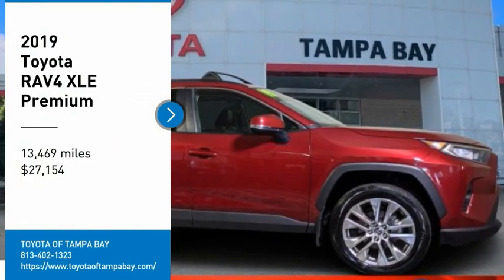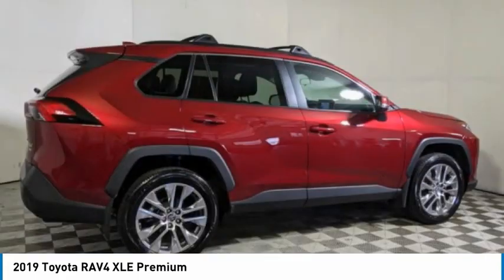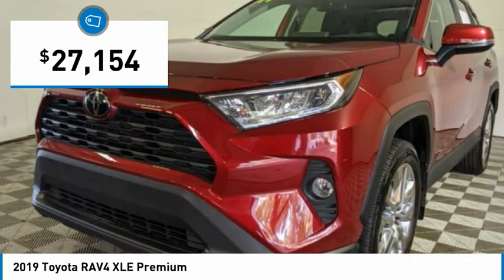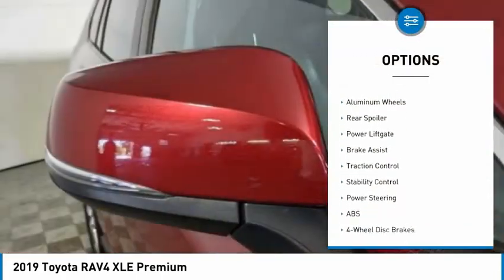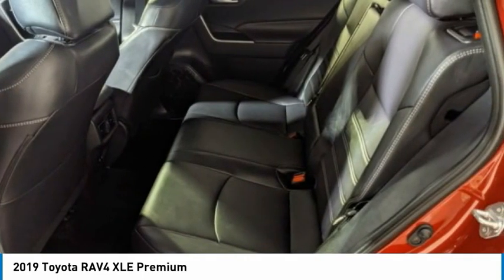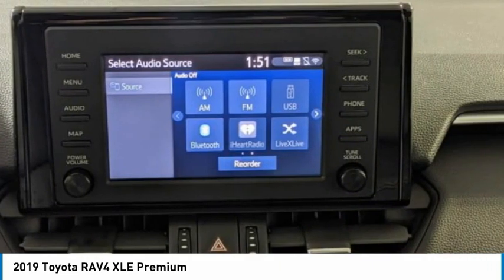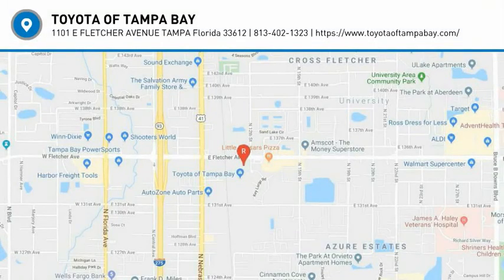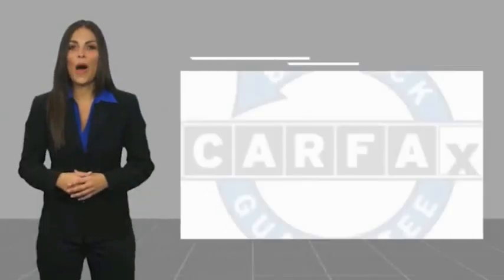2019 Toyota RAV4 S519260A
2019 Toyota RAV4 XLE Premium

RAV4 XLE Premium, 2.5L 4-Cylinder DOHC Dual VVT-i, 8-Speed Automatic, AWD, Ruby Flare Pearl, Black w/SofTex Seat Trim, One Owner Clean Carfax Certified, Leather, Backup Camera, Alloys, XLE Premium Package. Ruby Flare Pearl RAV4 XLE Premium AWD 8-Speed Automatic 2.5L 4-Cylinder DOHC Dual VVT-i25/33 City/Highway MPGAwards:* 2019 KBB.com 10 Best SUVs Under $30,000 * 2019 KBB.com 10 Favorite New-for-2019 Cars * 2019 KBB.com Brand Image Awards * 2019 KBB.com Best Resale Value AwardsTOYOTA OF TAMPA BAY ADVANTAGE At Toyota of Tampa Bay, you receive exclusive features and benefits to both enhance and protect your vehicle. From protective coatings for you paint, headlights, and interior surfaces such as surface sanitation to nitrogen tire service and roadside assistance, we provide you the MOST VALUE for your money. GUARANTEED! (See dealer for more details) Toyota of Tampa Bay near Brandon and Wesley Capel is a full-service dealership that offers a wide variety of services to our visitors and guests. Just one visit and you'll see just how dedicated we are to your complete satisfaction. We have a friendly and knowledgeable staff ready to help you every step of the way. Whether it's sales, service, body shop or financing, you'll always get the attention you deserve from Toyota of Tampa Bay. We are located at 1101 E Fletcher Ave Tampa, FL 33612. Fast, Friendly, Fair & Fun! Final vehicle sale price subject to safety inspection costs, certification costs and repair order costs. All offers are mutually exclusive. All vehicles subject to prior sale. See dealer for complete details.